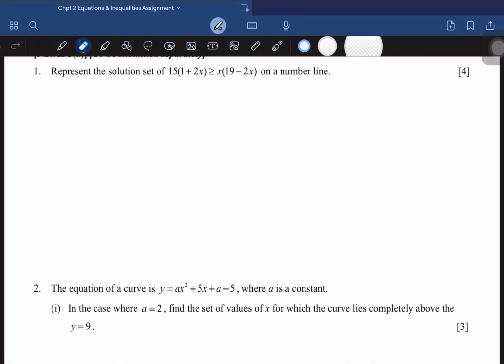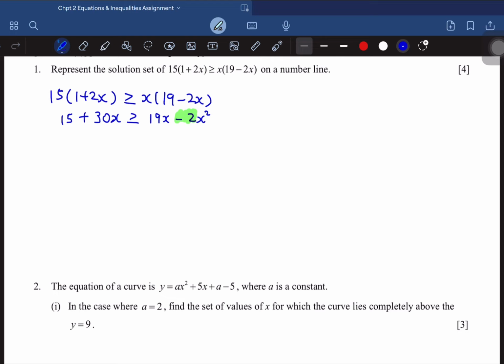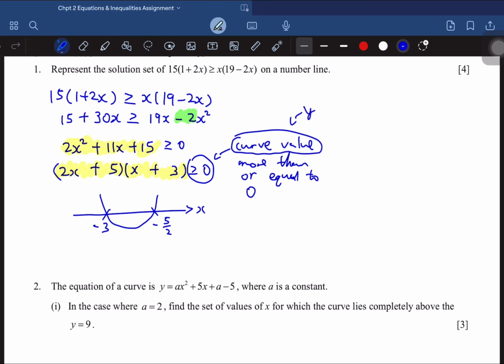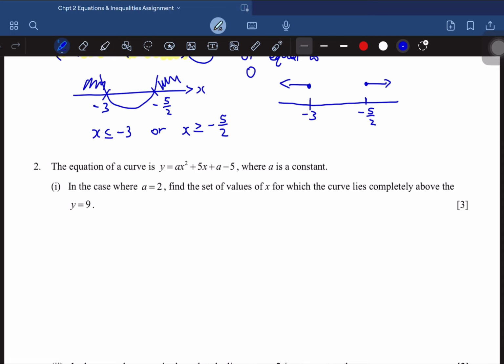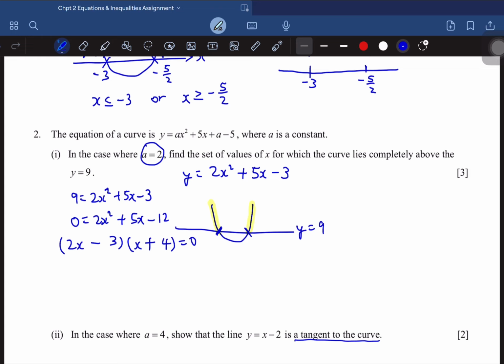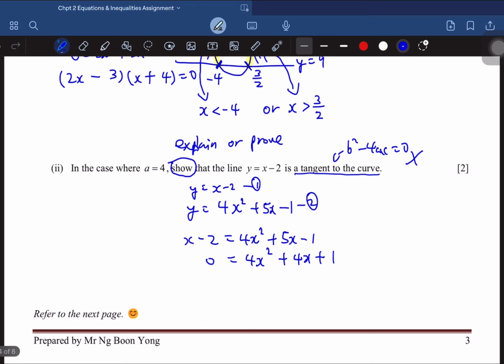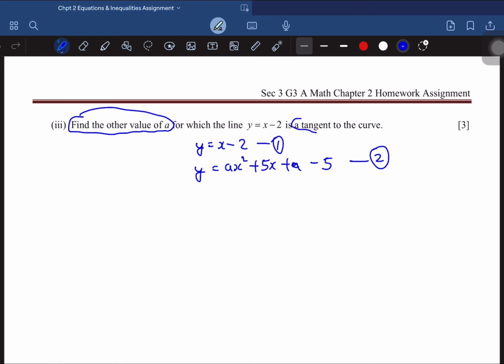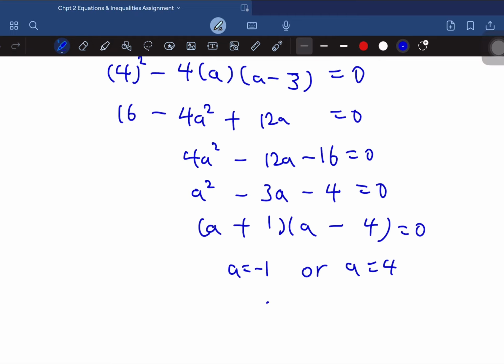How to Handle Quadratic Inequality Question?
When dealing with quadratic inequality, we need to know how to present our working when it comes to ‘show’, ‘explain’, ‘prove’ etc.